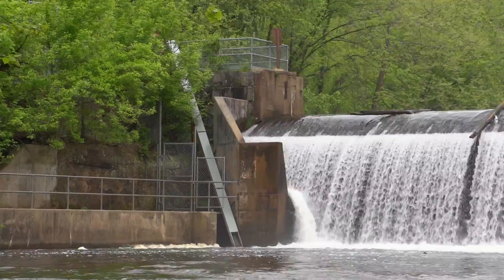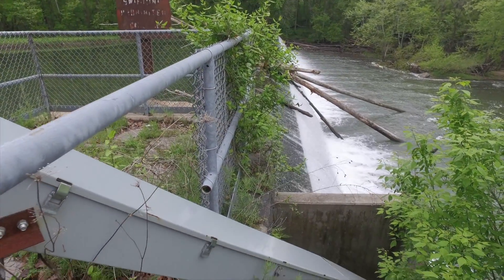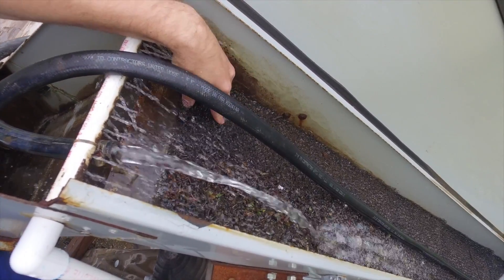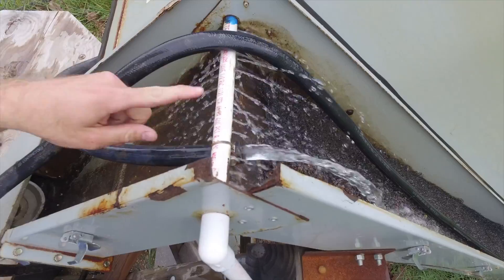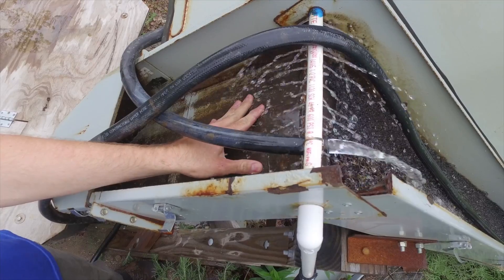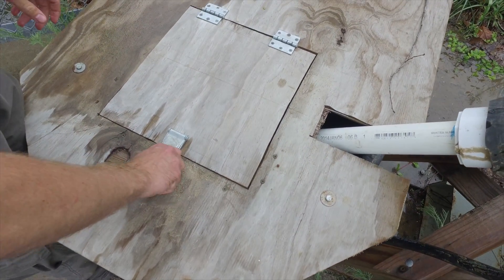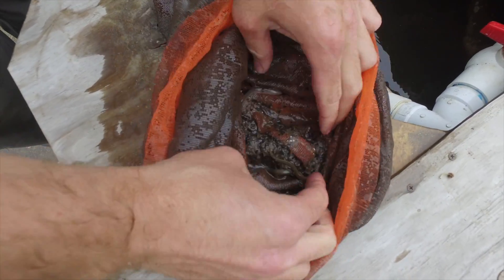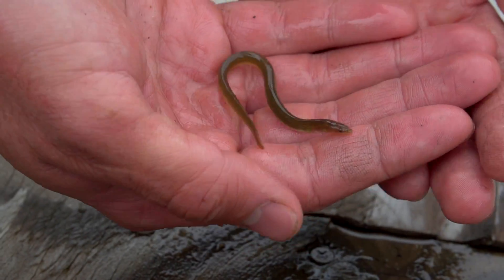Daniels Dam Eel Ladder - Maryland Department of Natural Resources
A video produced by the Maryland Department of Natural Resources' Fisheries Service depicting the function of an eel ladder at the Daniels Area of Patapsco Valley State Park.

Filmed and edited by Jim Thompson.

Narrated by William Harbold.